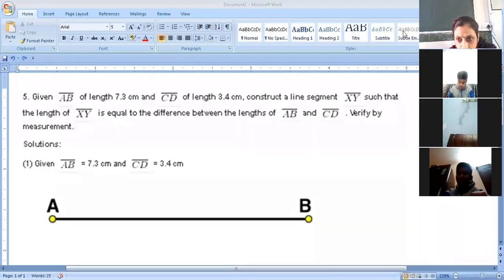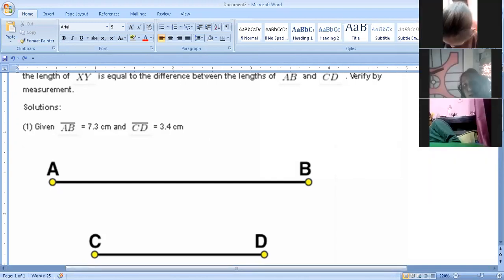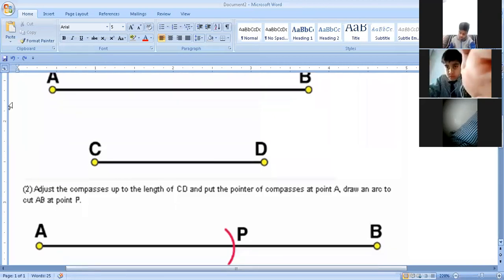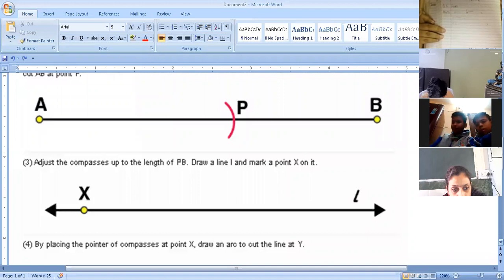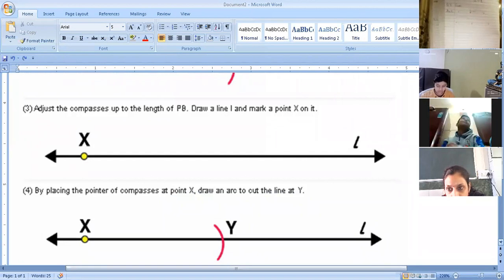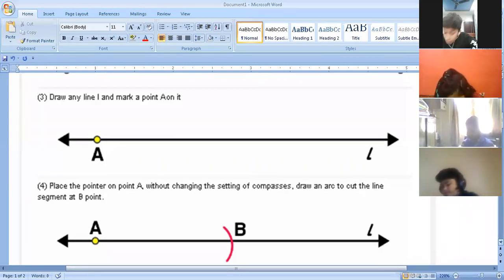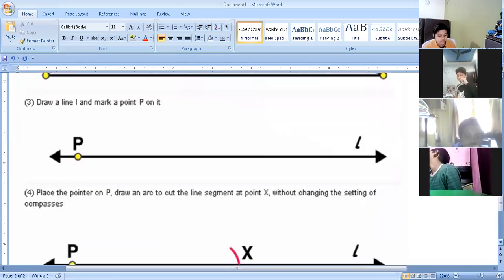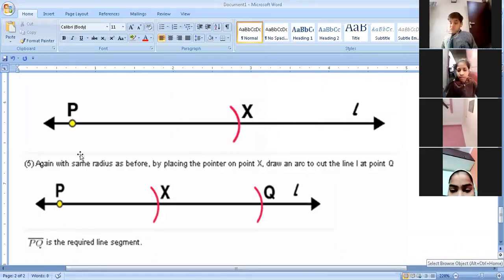Maths_Ch-14_Practical Geometry_Ex 14.3_22/11/21